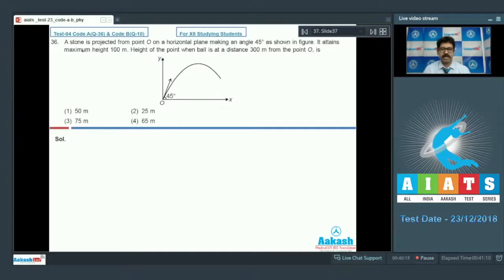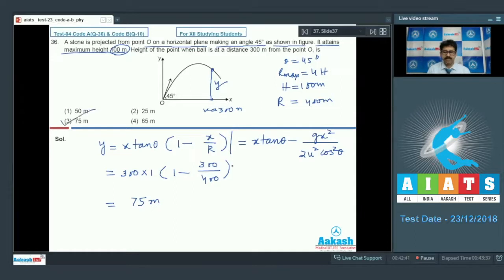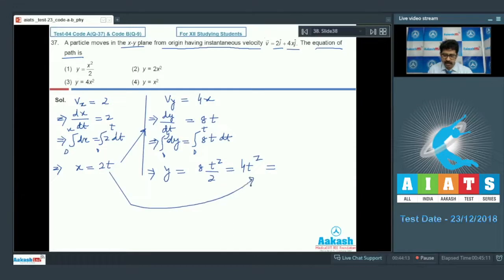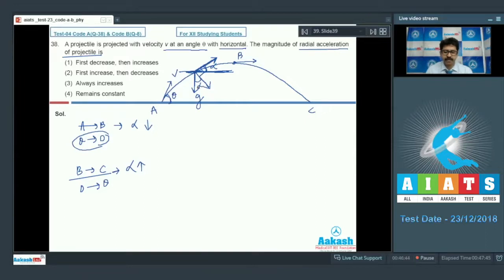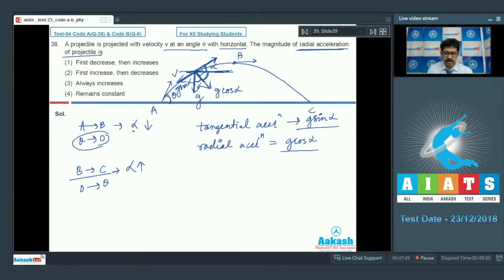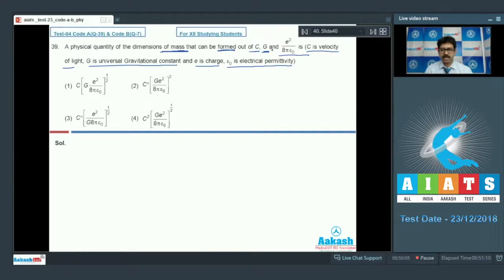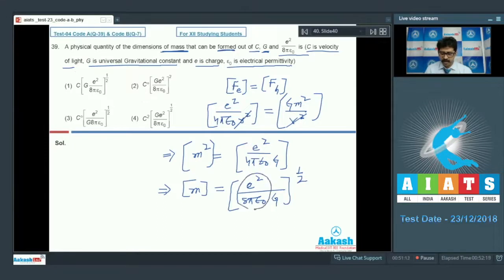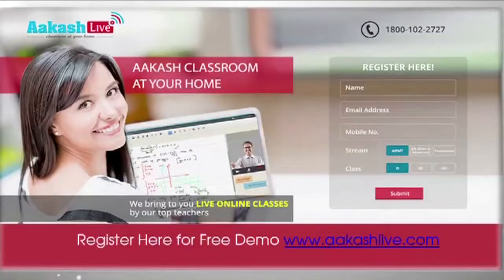AIATS TEST 04 Code A&B For XII Studying Students PHYSICS MEDICAL 2019 Q36 to 40